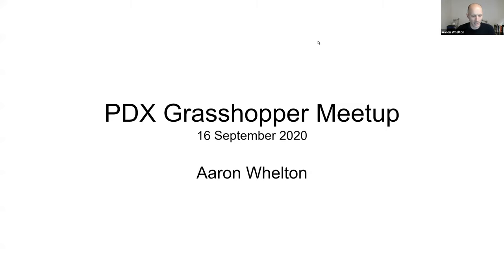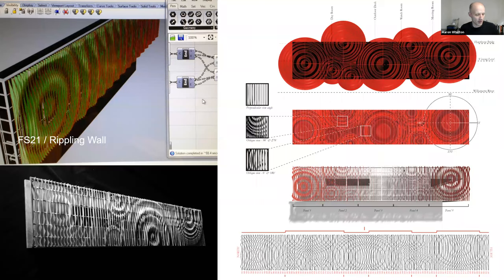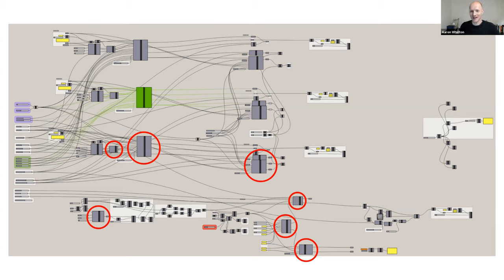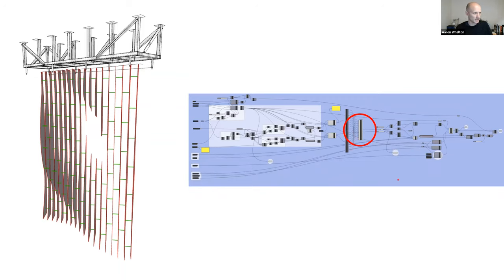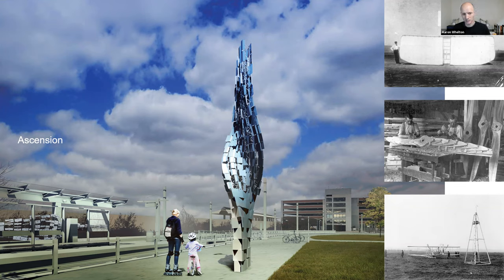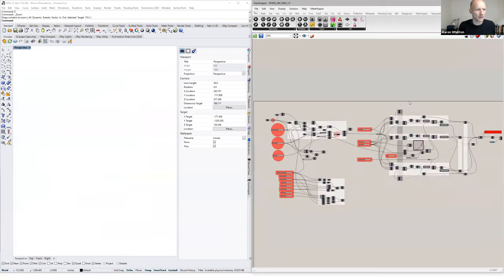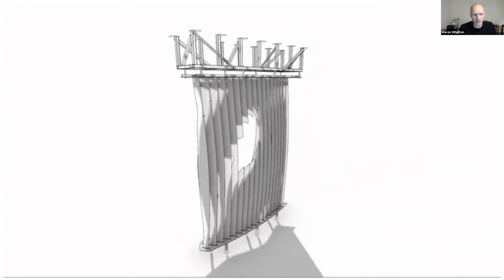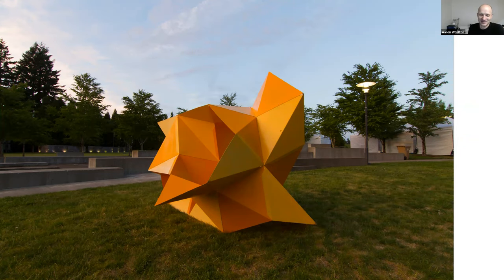PDX GH - Aaron Whelton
Aaron Whelton is a Professor at Portland State University's School of Architecture. His research explores the use of digital strategies for design and fabrication.